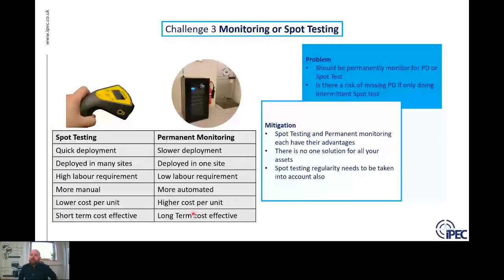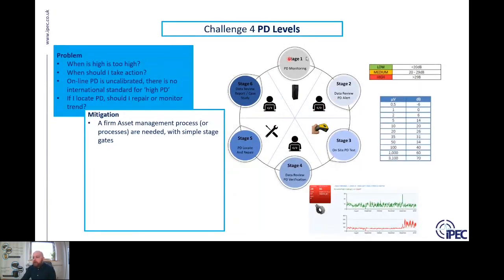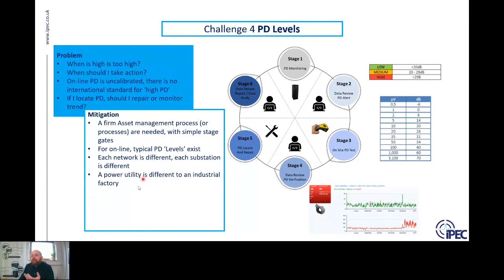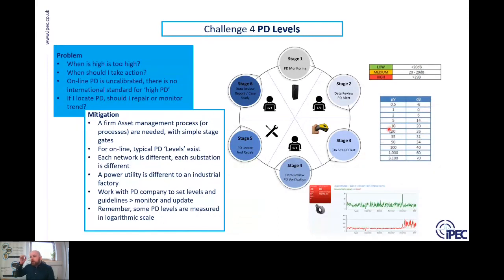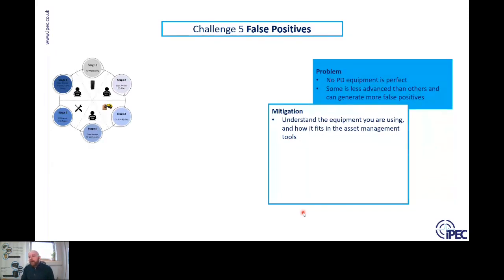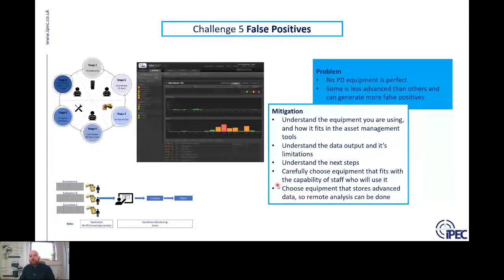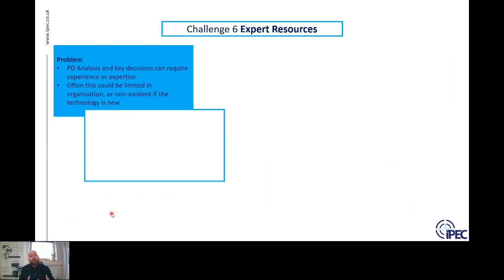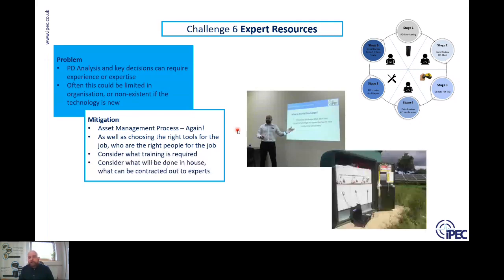Common Challenges in On-line PD Application – Practical Management - IPEC Webinar Part 13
In this video, we will talk you through some common technology challenges in On-line Partial Discharge application.

Content:
• Practical management challenge 1: PD level
• Practical management challenge 2: False Positives
• Practical management challenge 3: Expert resources

IPEC hosted some online webinars to discuss Partial Discharge theory, applications, products and services and we have taken sections of the webinar and put them together into bite-size presentations.

We host new PD webinars each month. Do not want to miss any of our future webinars?